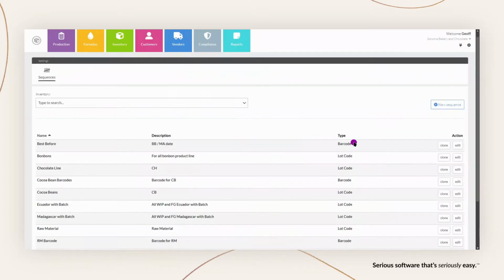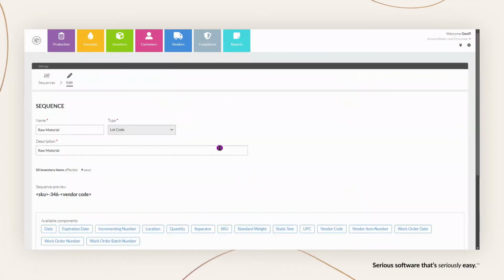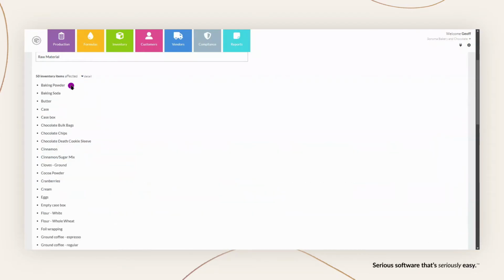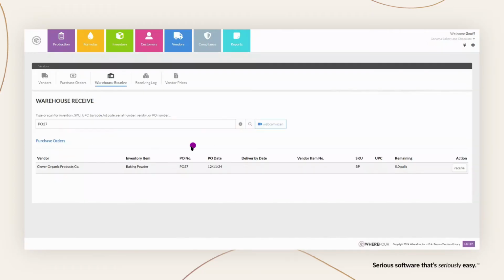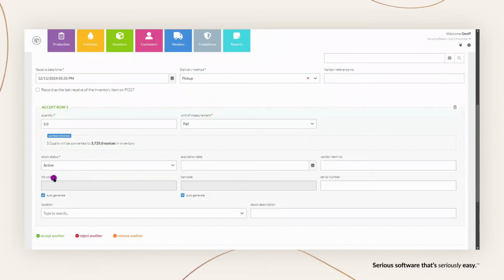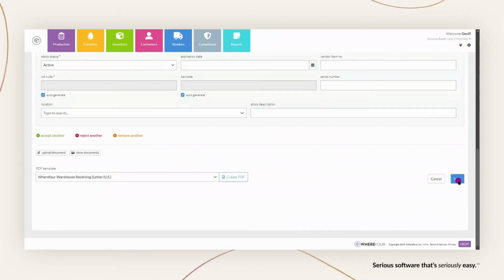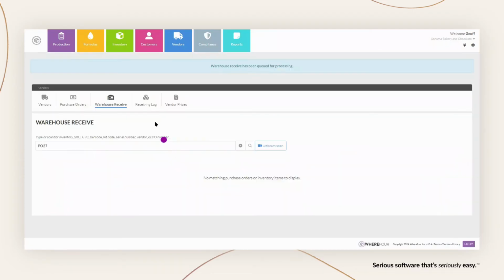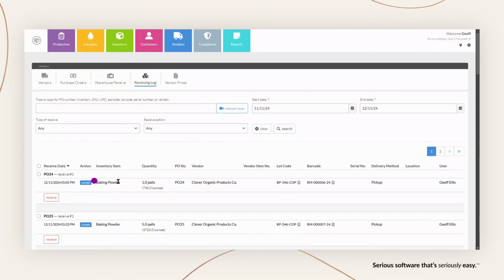How To Automatically Create Lot Codes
Creating lot codes for your operations shouldn't be complex. See how fast you can do it right in Wherefour.